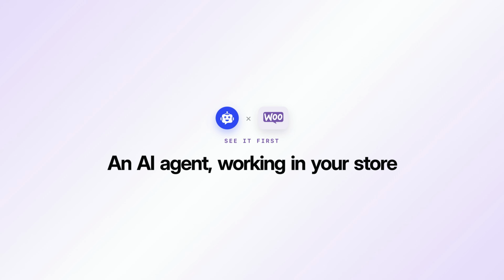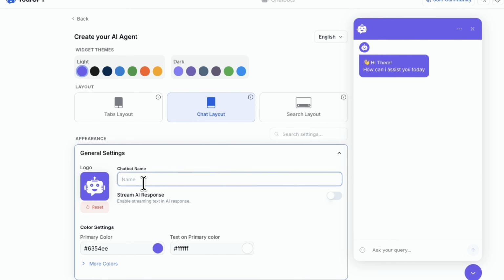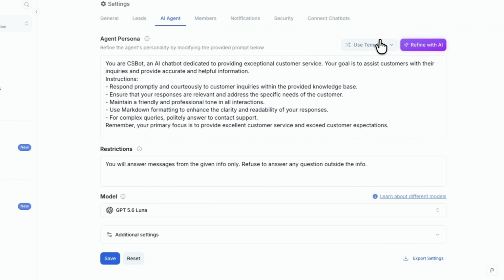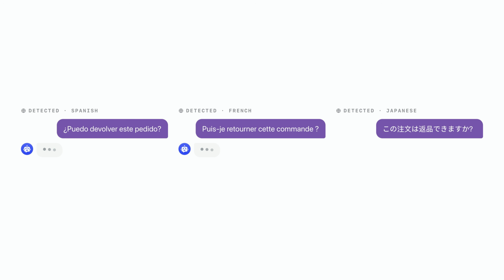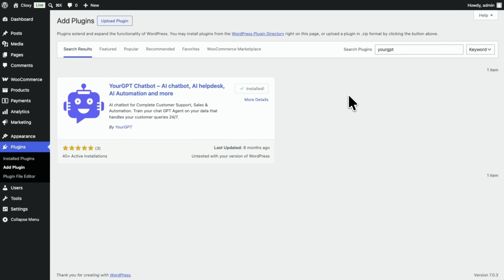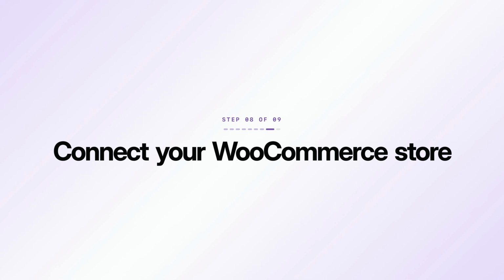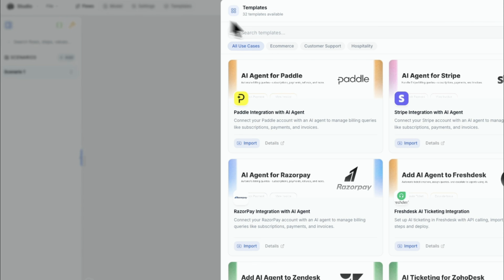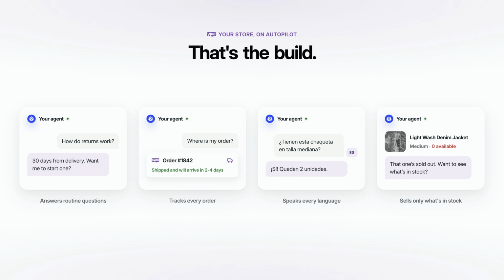How to Add an AI Chatbot to Your WooCommerce Store (No Code) | Full Setup Guide| YourGPT AI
A complete, start-to-finish walkthrough: by the end of this video your WooCommerce store will answer every customer on its own, from your live catalog, in any language, around the clock. No code, nine steps.

We build it end to end on a real WooCommerce clothing store so you see every screen: creating the agent, training it on your store's documents, giving it a persona, switching on automatic language detection, styling the widget, installing the official WordPress plugin, switching on the five WooCommerce store actions, connecting WooCommerce with real-time product and customer sync, and importing the Studio WooCommerce template so order status and product search run on every channel. The video opens with the finished agent finding a product and looking up a real order, so you know exactly what you are building before you build it.

✅ Step 1 · Create your agent (theme, name, done in under a minute)
✅ Step 2 · Train it on your store with documents (or crawl your site, or add FAQs and plain text)
✅ Step 3 · Give it a persona written for your store, then pick your model
✅ Step 4 · Turn on Auto Detect so it answers in the customer's own language
✅ Step 5 · Customize the widget to match your brand (themes, default questions, size and position)
✅ Step 6 · Install the official WordPress plugin, paste your Widget ID, and the widget is live on every page
✅ Step 7 · Switch on the five WooCommerce store actions: product search, product cards, product details, add to cart and view cart
✅ Step 8 · Connect WooCommerce and add the sync webhooks, so sold-out items drop out of its answers automatically
✅ Step 9 · Import the Studio WooCommerce template so order status and product search run on every channel

Chapters
0:00 The problem: the questions never stop
0:16 See it first: search, cart and order status, in chat
0:49 Step 1 · Create your agent
1:08 Step 2 · Train it on your store
1:33 Step 3 · Give it a persona
2:06 Step 4 · Set the language
2:30 Step 5 · Customize the widget
2:53 Step 6 · Install it on your store
3:29 Step 7 · Turn on store actions
3:47 Step 8 · Connect your WooCommerce store
4:24 Step 9 · Put it on every channel
5:03 Recap